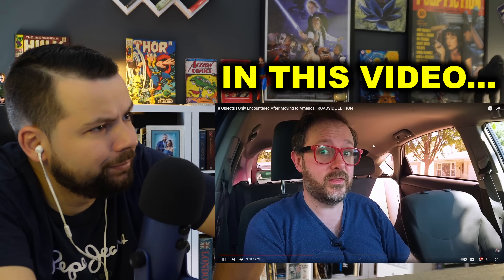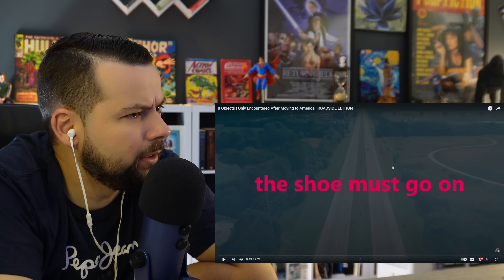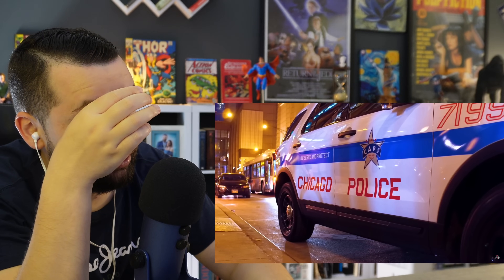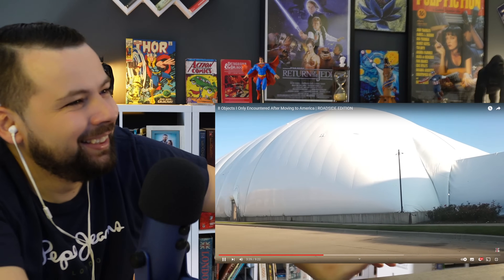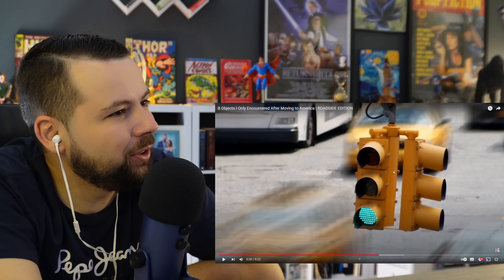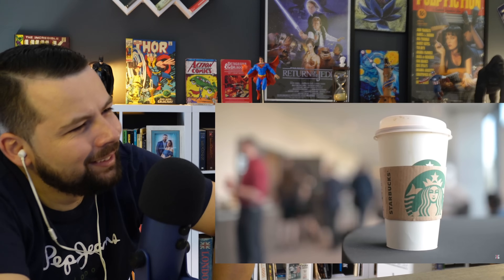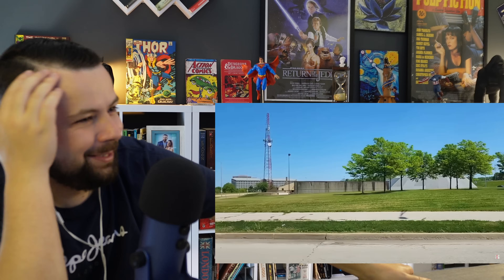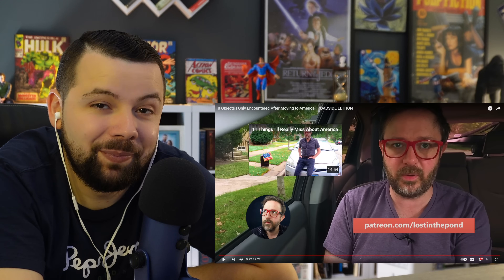Objects I've Only Seen in America - European Reacts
My name is André, and as a European (Portuguese), I always strive to bring a unique perspective to the topics I tackle.  All my reaction videos are crafted with a playful and entertaining twist!At least I try... 🌍

✔️ Objects I've Only Seen in America - European Reacts -  Reaction For the First Time